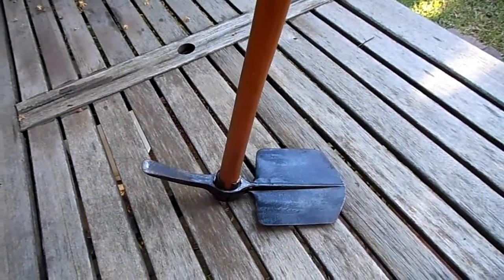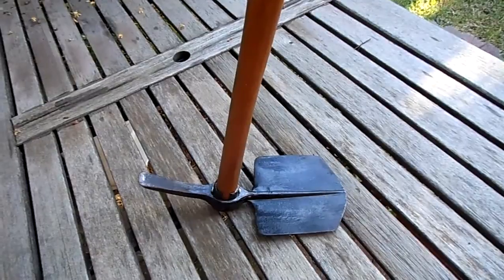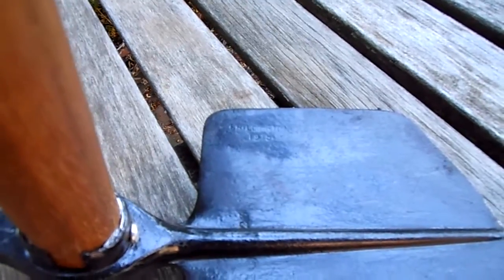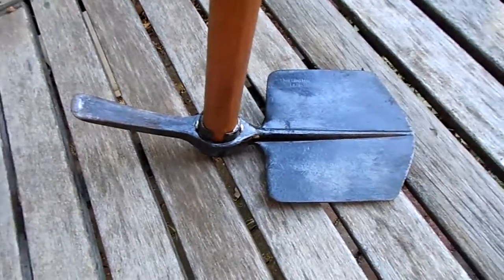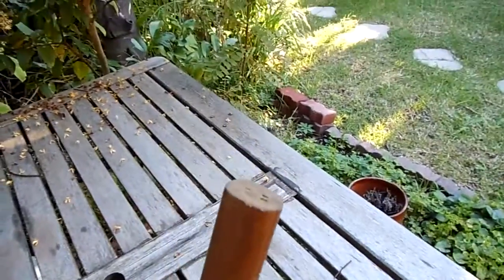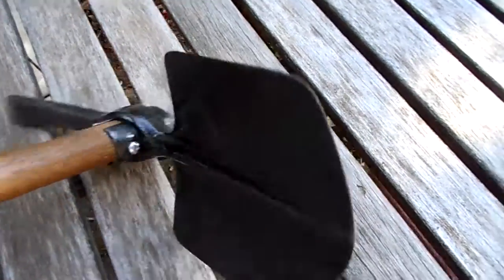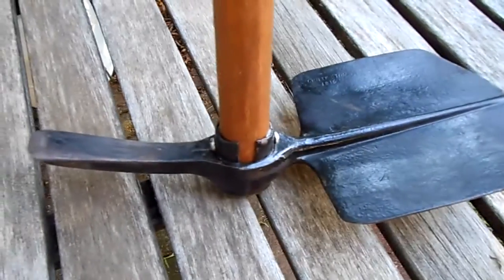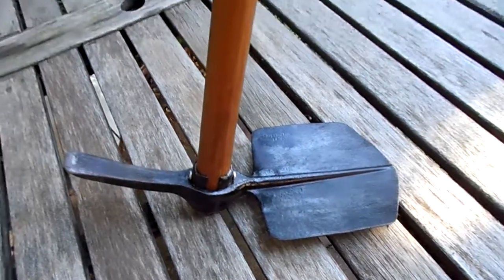WW 1 Entrenching Tool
Made by Chillington Iron Works and Tool Company. This example is authentic and date stamped 1915 Chillington. Also has a Government Broad Arrow.  The handles were typically 16 & 1/2 inches long. Some were fitted at the handle end with an attachment to fix a bayonet.  Many thousands of these tools were produced at many foundries in Britain including India and Australia.  Most likely, this unit although original, did not see war action on the western front.